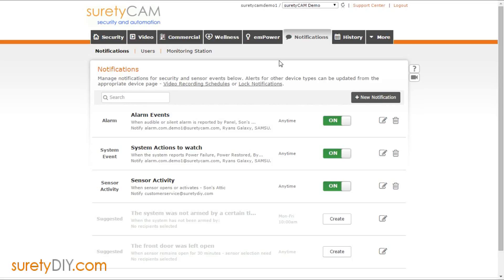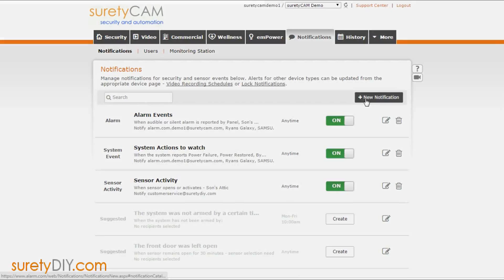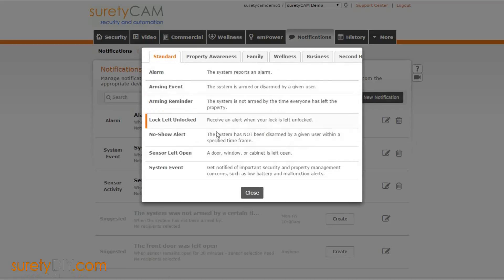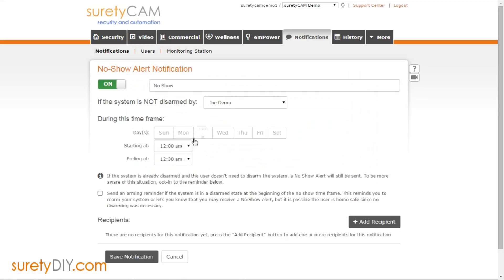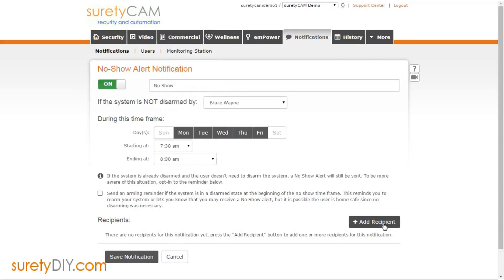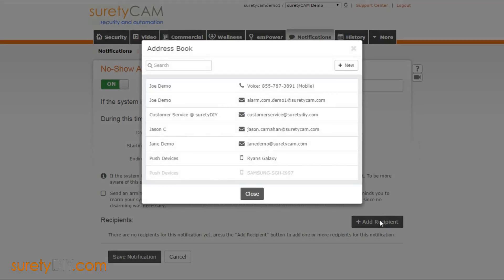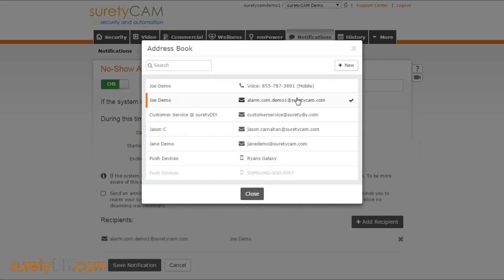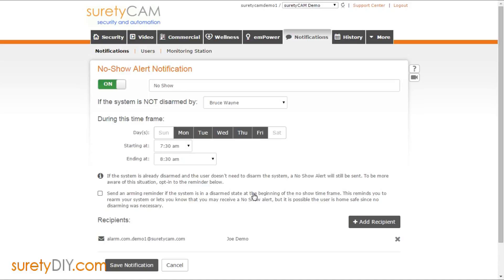How to Set up a No Show Notification in Alarm.com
This tutorial shows the process for creating a notification in your suretyDIY Alarm.com account so that you will know if an individual who should have disarmed your alarm system in a certain time period is late and has not done so yet.